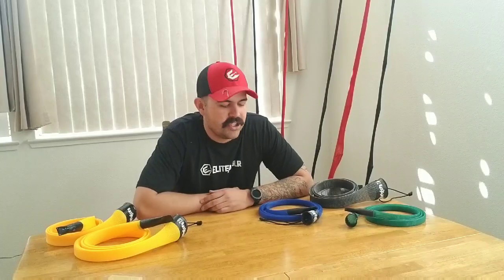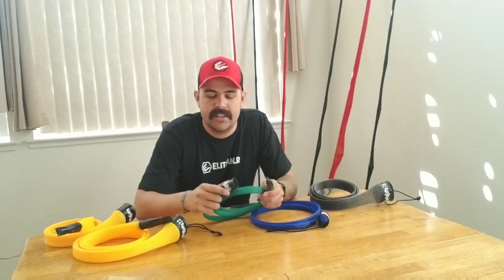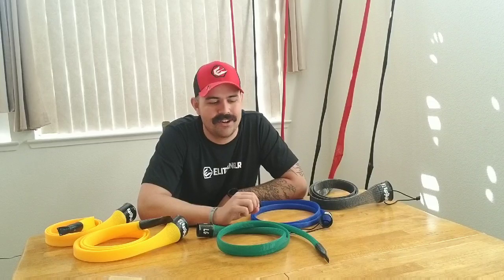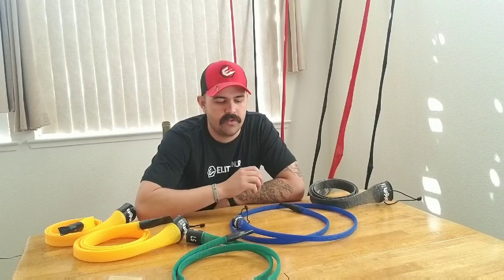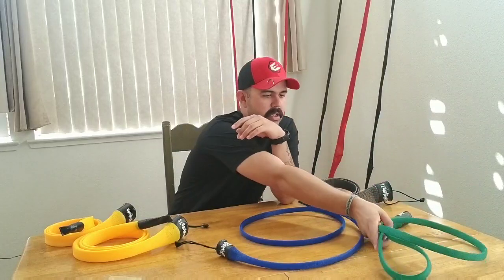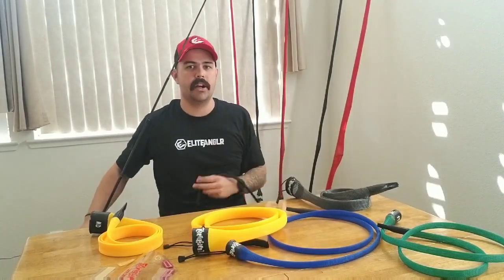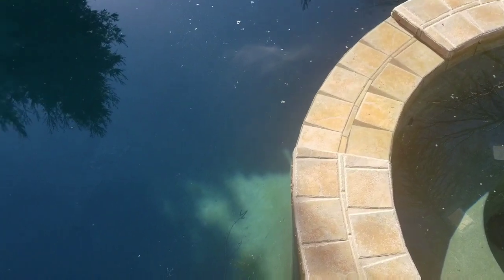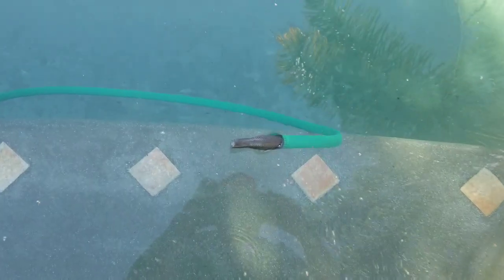TRC Covers. Fishing Rod Protection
This video showcases TRC Covers showing you the unique features offered with these Covers. If you are interested in some TRC Covers go to Trccovers.com to make an order make sure to put the name Nathan Hance in the notes when you make your order.